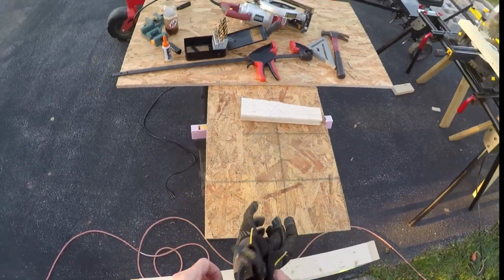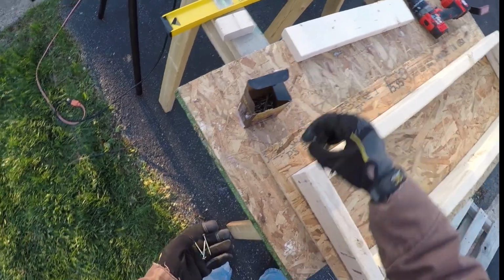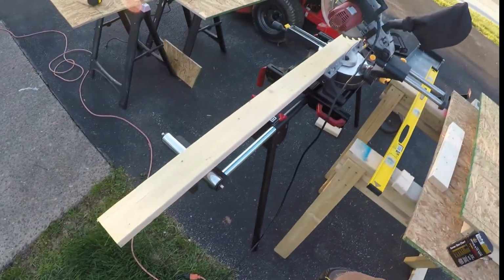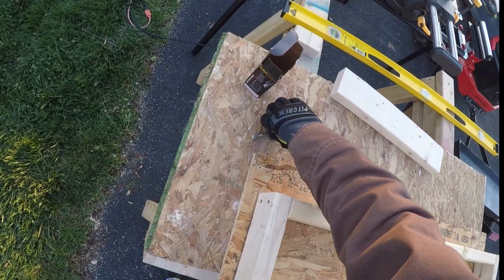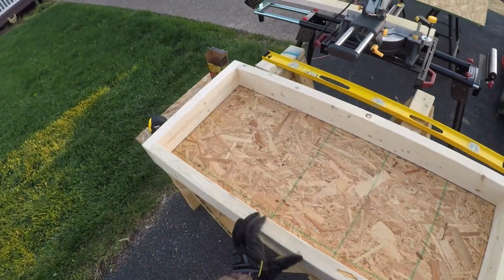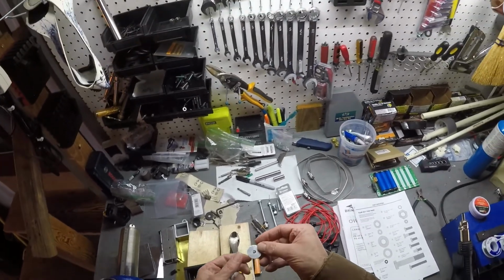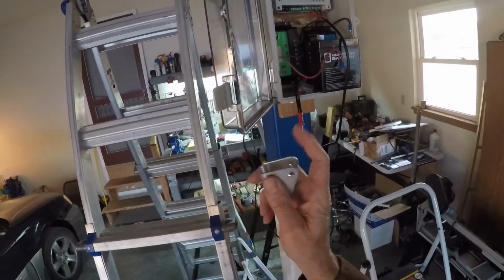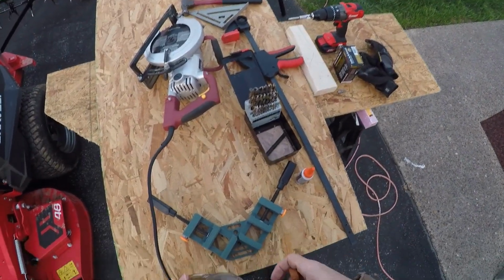Making a box for my Aerator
just wanted to share a video of me creating a box to hold my 16 x 8 x 8 blocks for my new Aerator